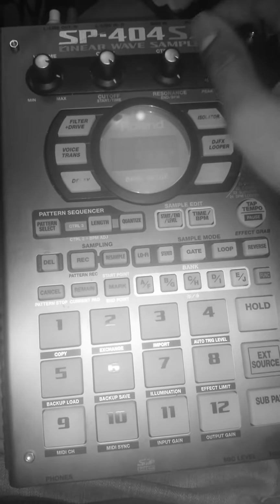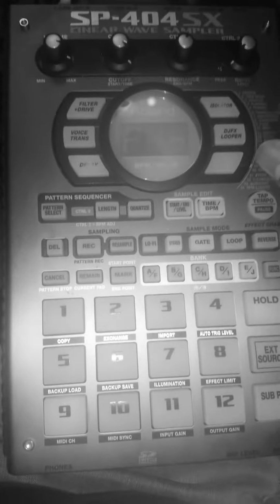Wun two sample technique tutorial sp 404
Quick tip listen to this album of wun two and you will hear what I was talking about I used the same sample he did 2nd to last song on his album video for this tip.